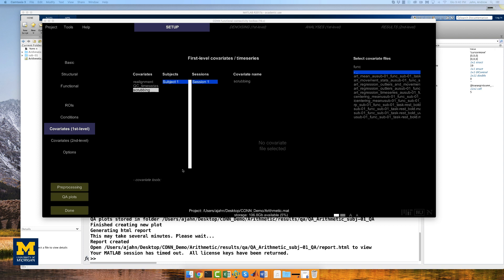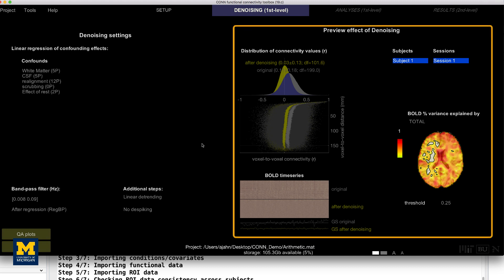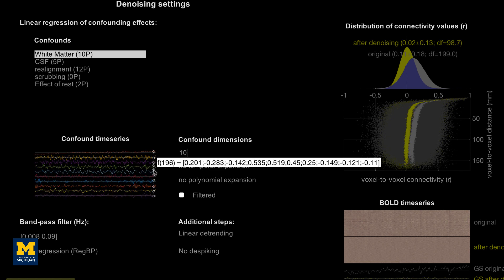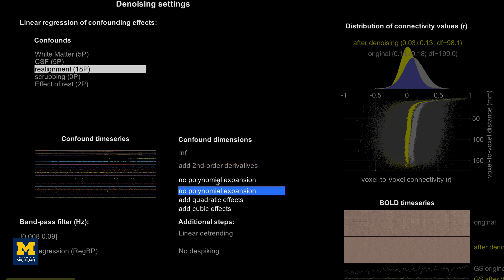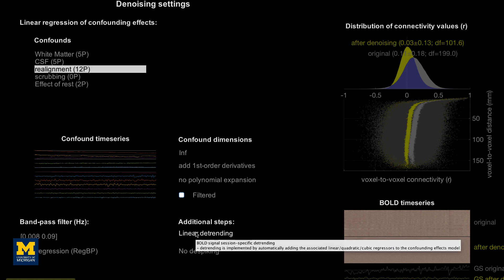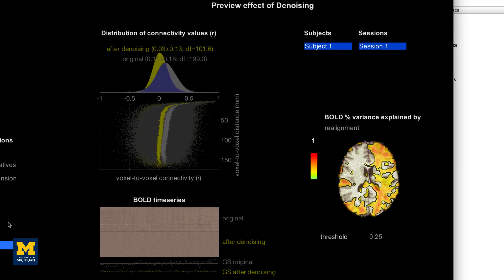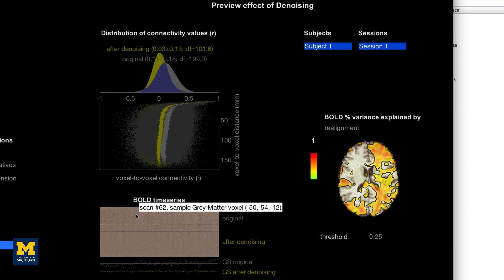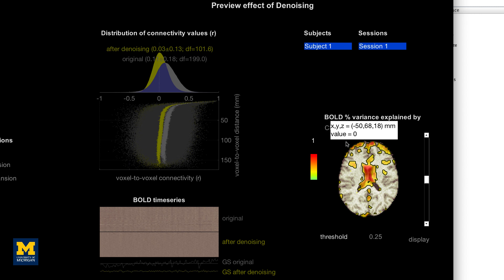CONN Tutorial #7: Denoising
Table of Contents:

0:00 Finishing the Setup Tab
0:57 Overview of the Denoising Tab
1:16 Options for Denoising Settings: Number of Confounds, Detrending, and Despiking
4:24 The Preview Tab: Correlation Distributions, Carpet Plots, and Viewing the Effect of Including Different Confound Regressors